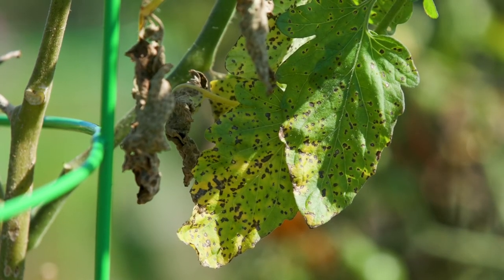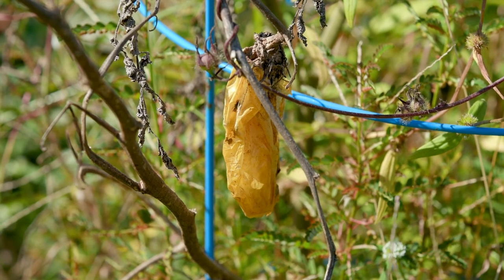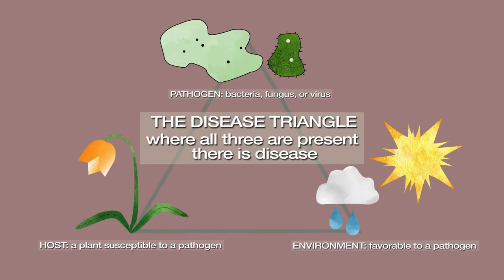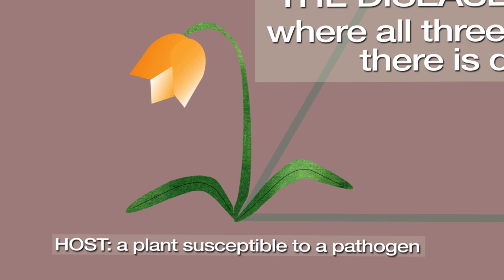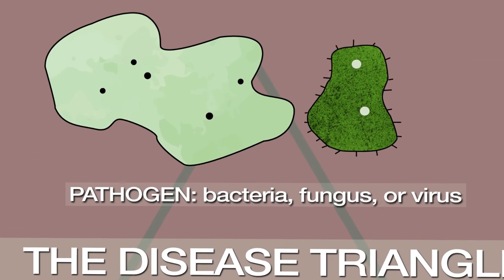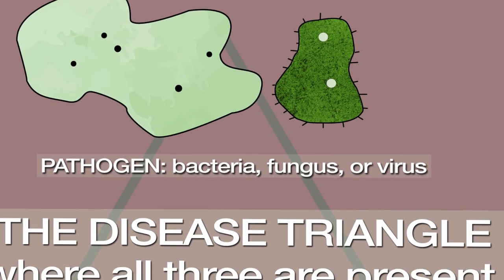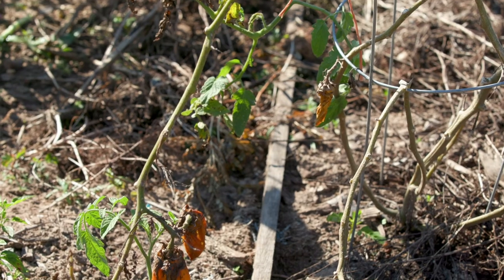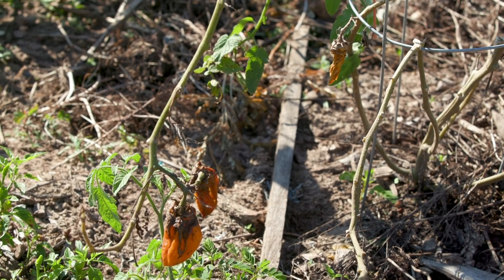Alabama Smart Yards: Garden Sanitation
Alabama Smart Yards offers tips on garden sanitation.  Good garden sanitation can help avoid disease and insect problems later on.